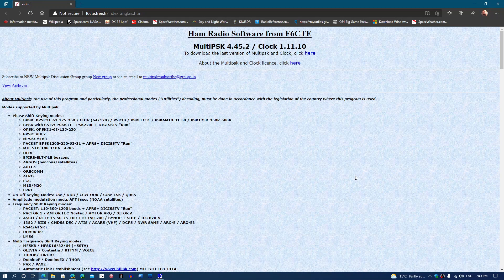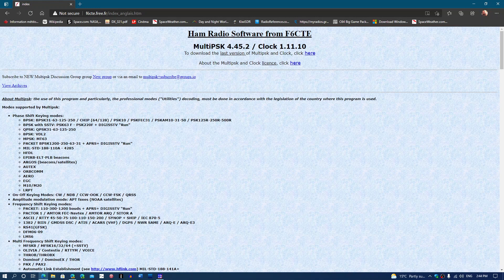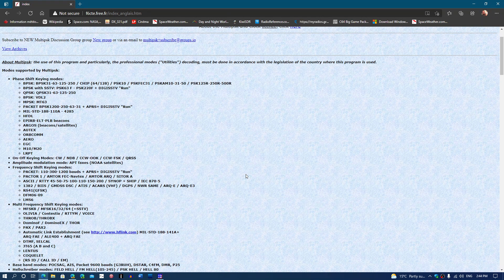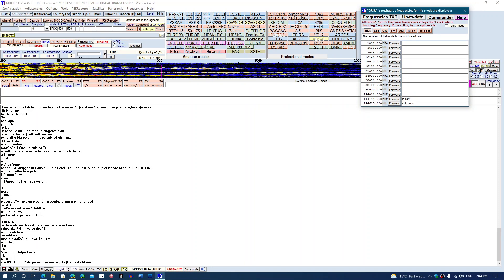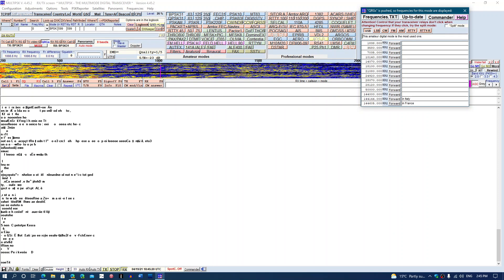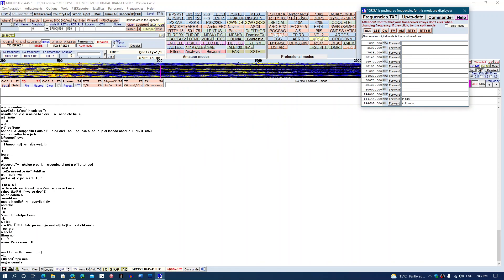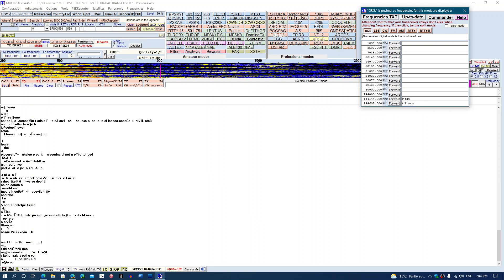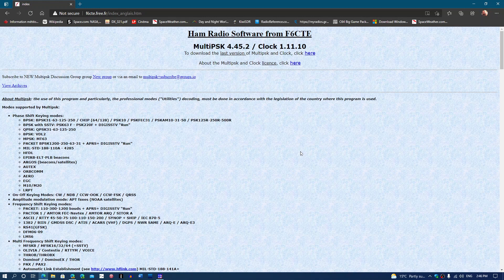Multipsk digital mode decoder has a new version and new decode modes April 19th 2021